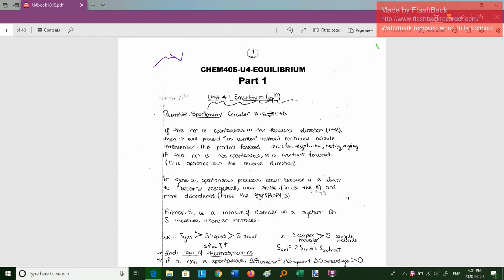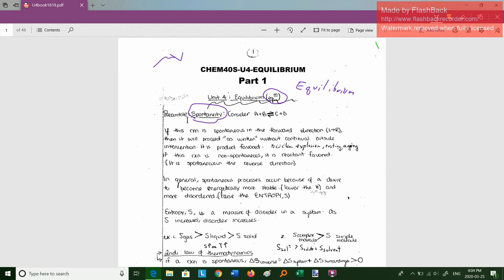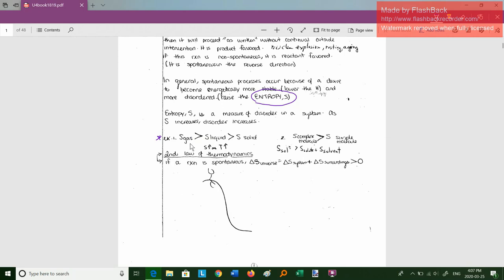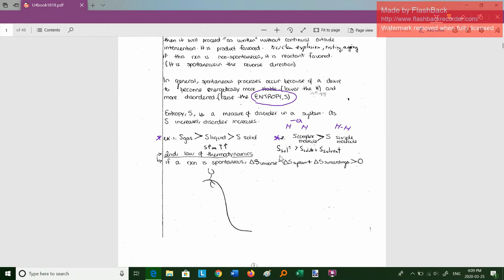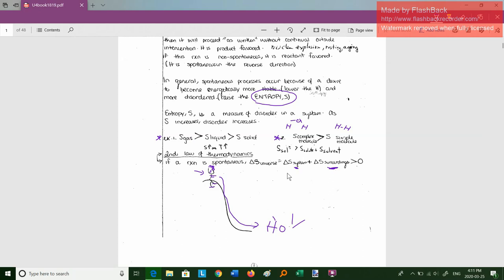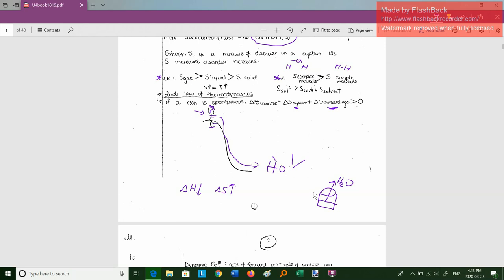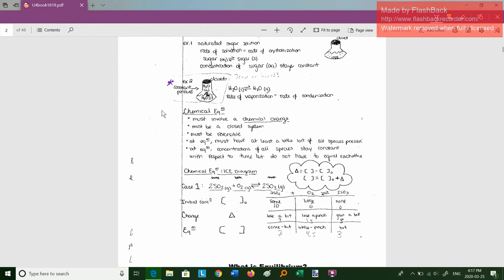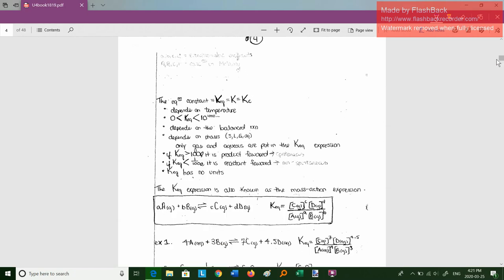CHE40 -U4Lec1 (formerly CHE40 Unit4 Pages 1-3)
CHE40 - Unit 4 Lecture 1 (formerly: The first 3 pages in the unit 4 eqm booklet are discussed.)